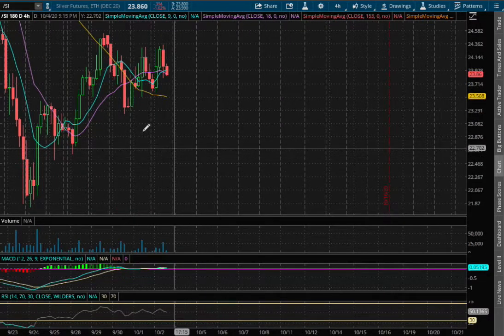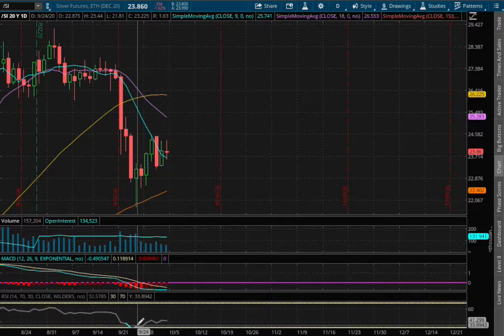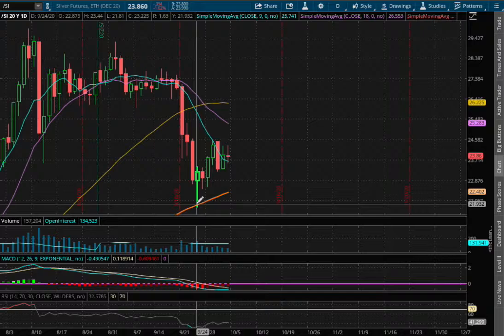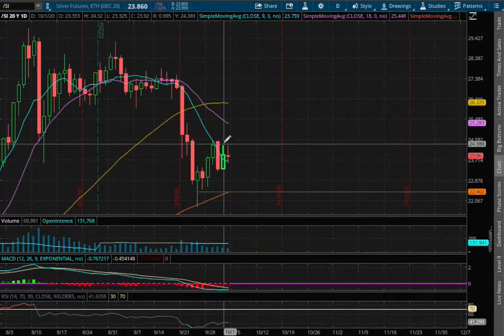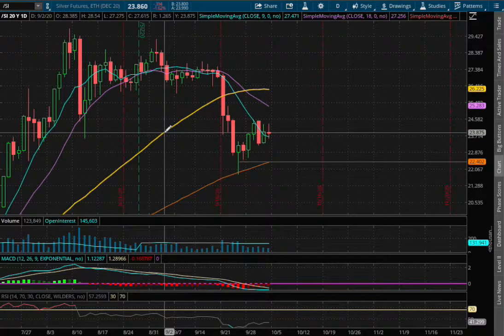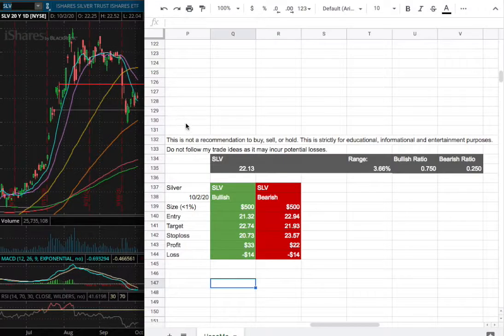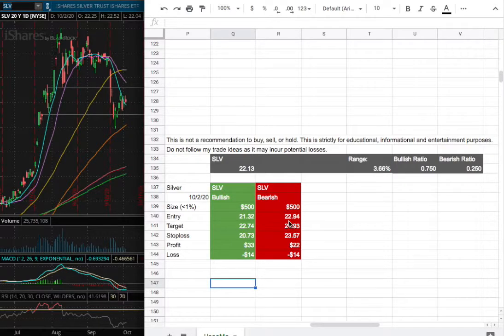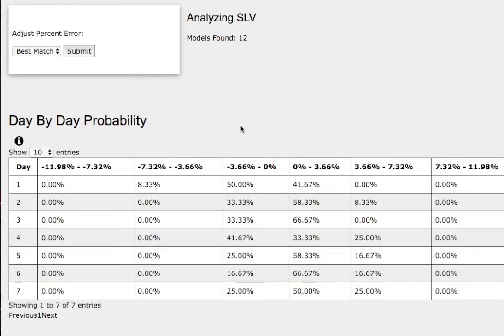Silver Futures (SLV) in October 4 2020 Technical Analysis, Forecast, and Trade Ideas